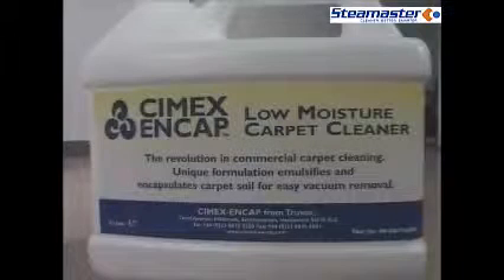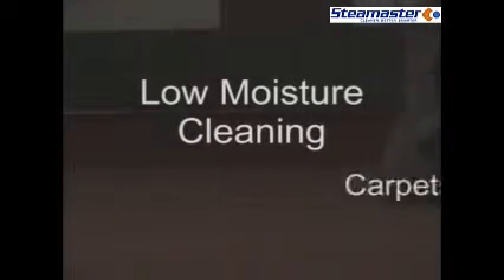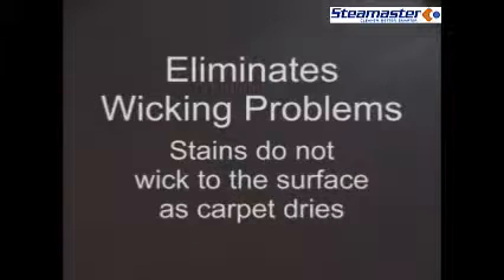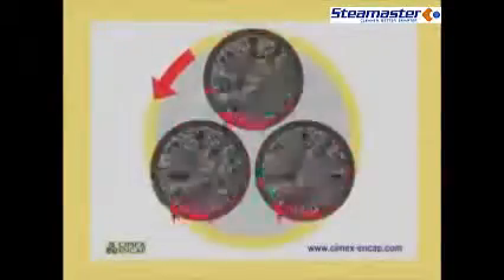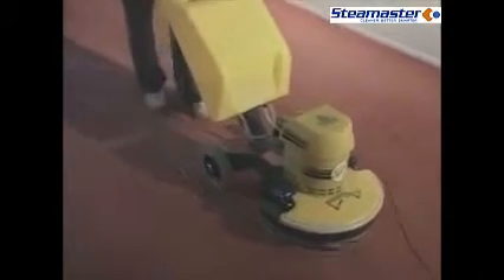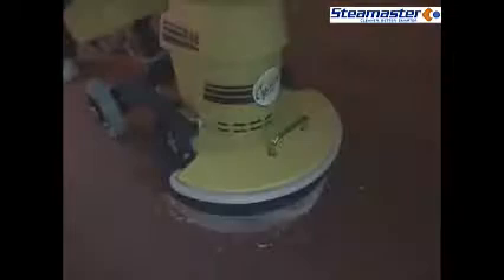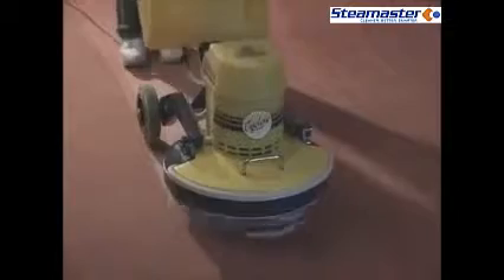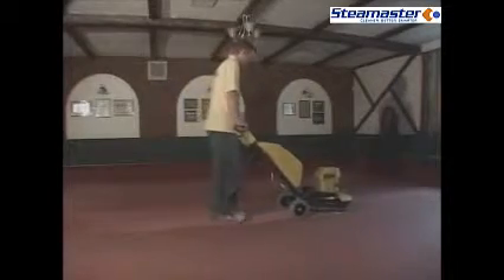Cimex Encapsulation Carpet Cleaning